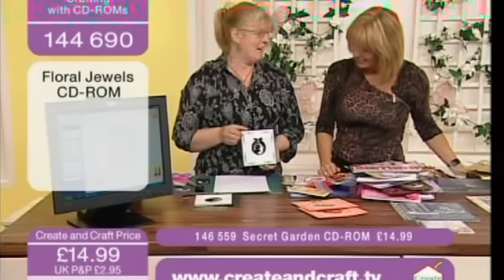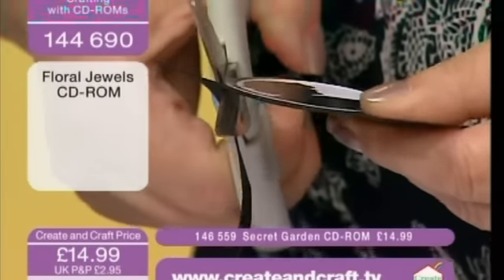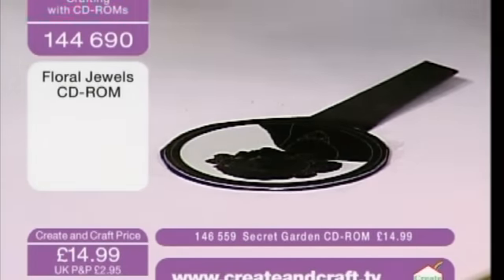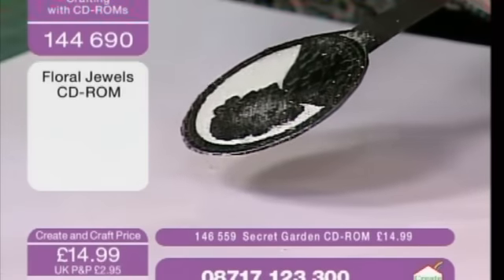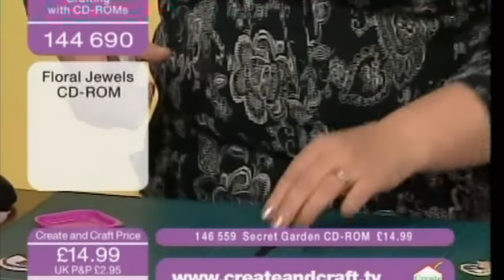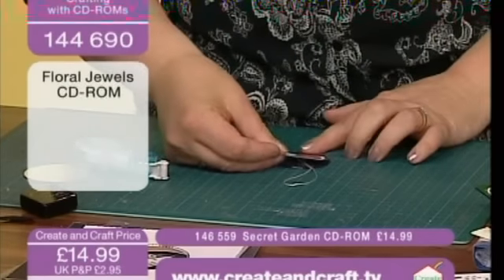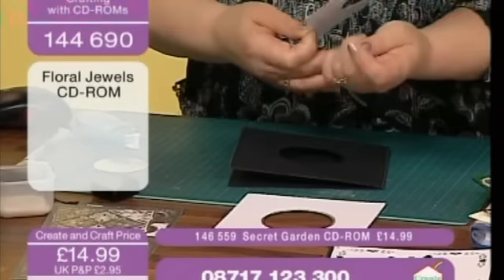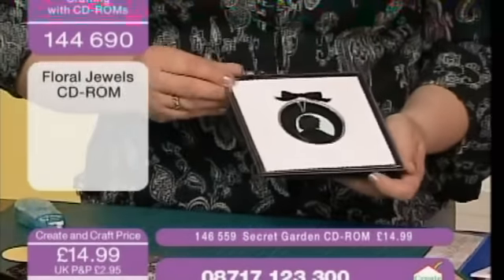Peerless Designs 4 - Heat embossing card demo